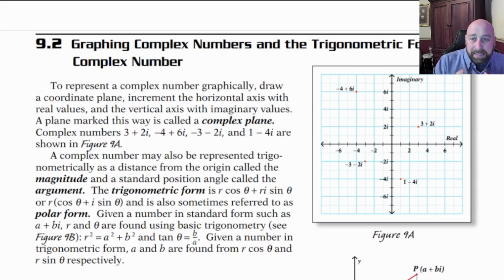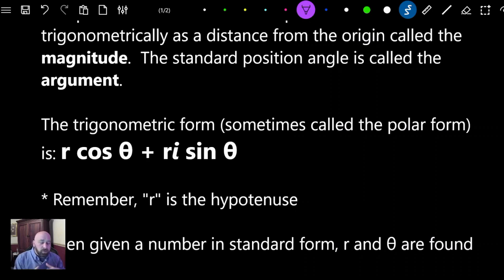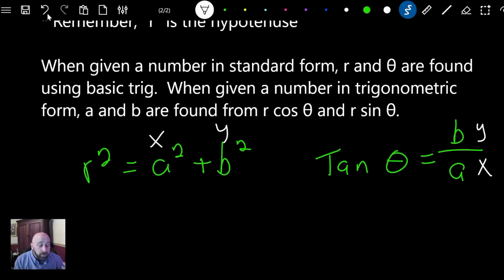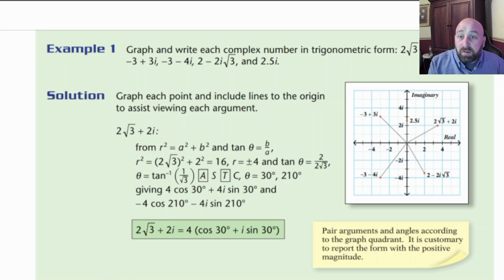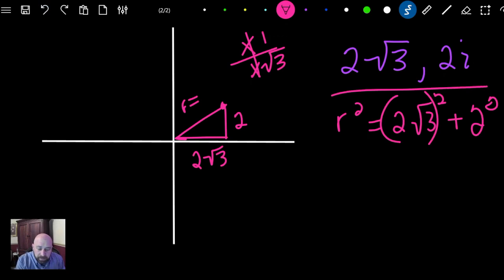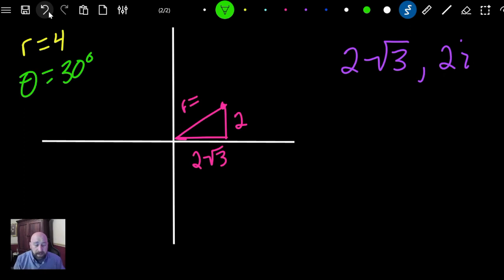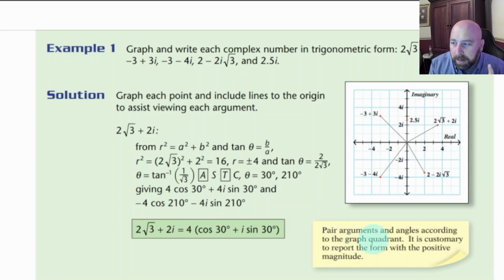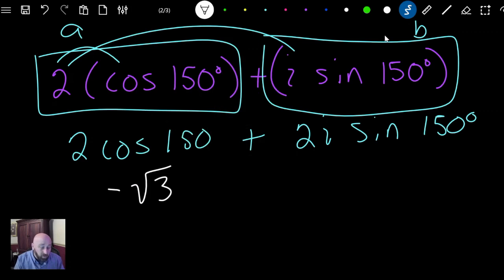Precalculus 9.2 Trigonometric Form of Complex Numbers